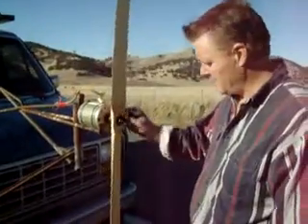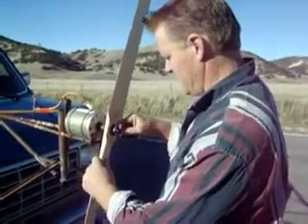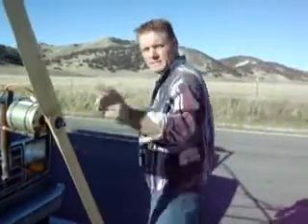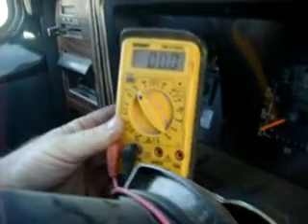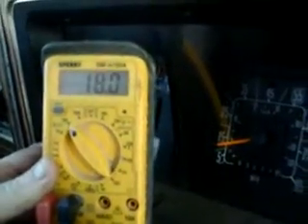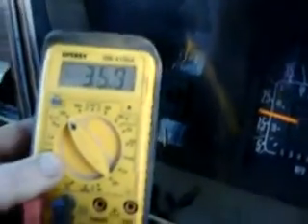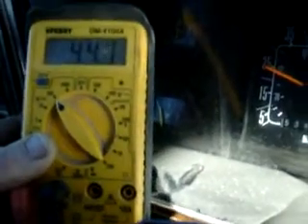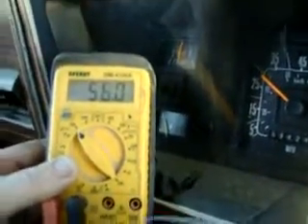high speed wind generator blade test, wind turbine, free energy, green, free energy home made wind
In this video I am showing how a properly carved airfoil will out perform almost every prop on the market today. During the filming of this video it was a popular belief that the 38 volt Ametek motor used during this test had to be spun too fast to make an efficient generator for a wind turbine. As you can see it just takes a properly engineered blade to easily accomplish this. My other videos also show that these high speed props pack a punch when it comes to power as well. The airfoil I use has been borrowed from others so I claim no ownership to it. But in all fairness I've carved hundreds of these, tweaking them here and there to get top performance from them. I have even begun casting blades from solid aluminum to better control tip erosion suffered over time. I intend to show that process as well soon.